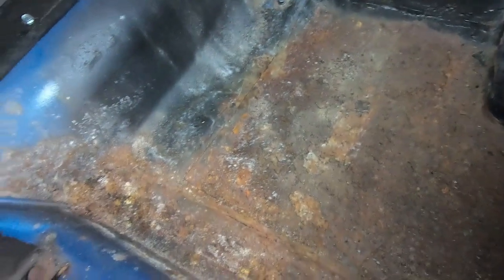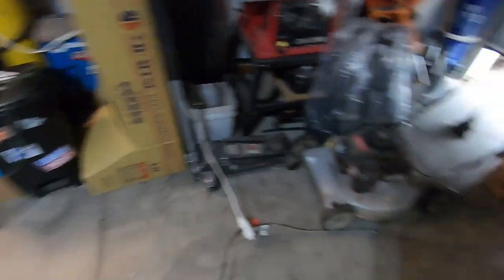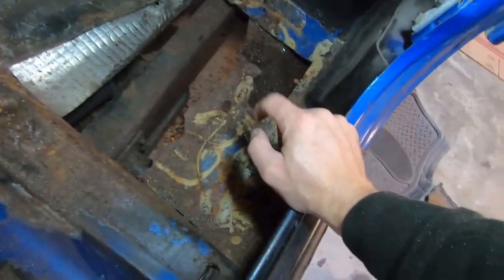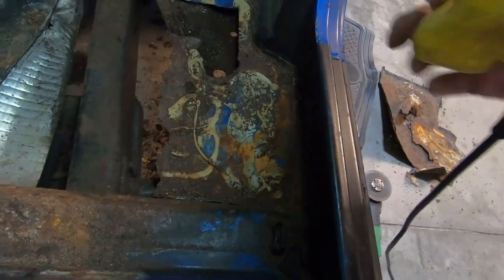Who DOES THIS??? Can't Believe People Sometimes!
More parts coming for the Q50 and I'm ready for the next project!
Let me know if there's interest in this bad ass Speed Culture Poster.  Hit the link to Speed Merch to find the newest t-shirts.